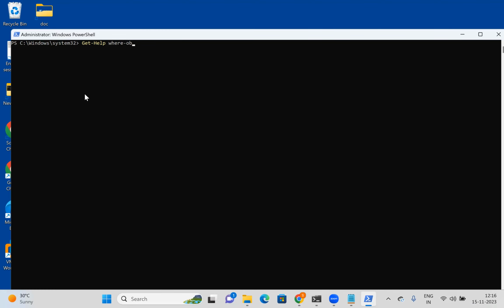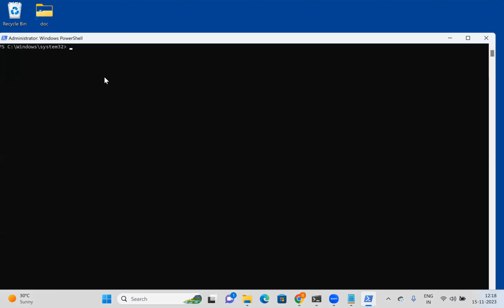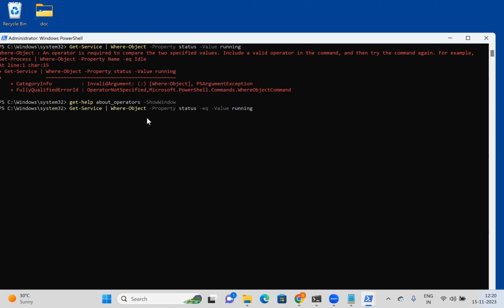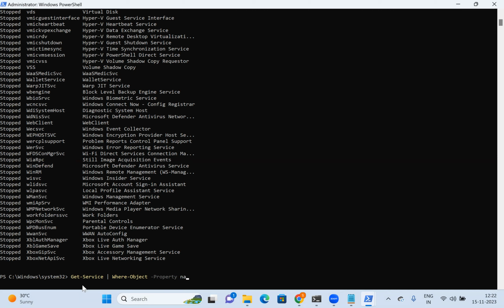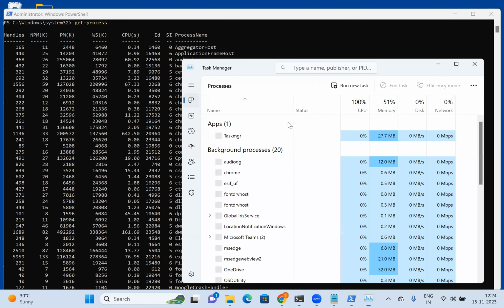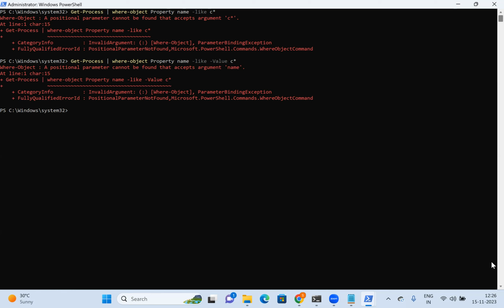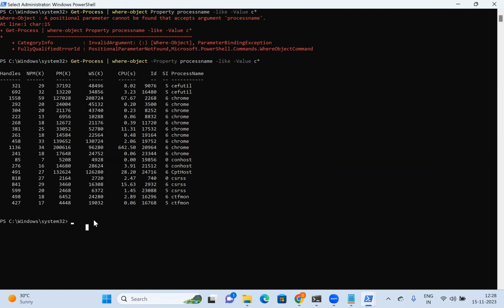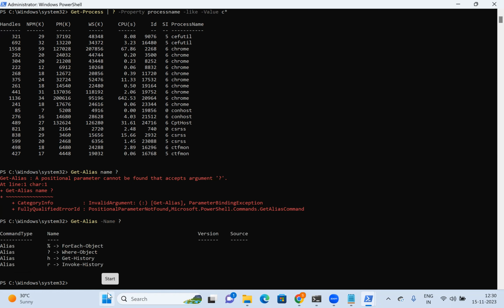MASTER POWERSHELL IN ENGLISH - WHERE OBJECT